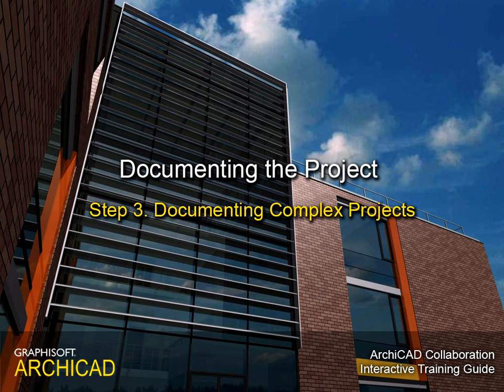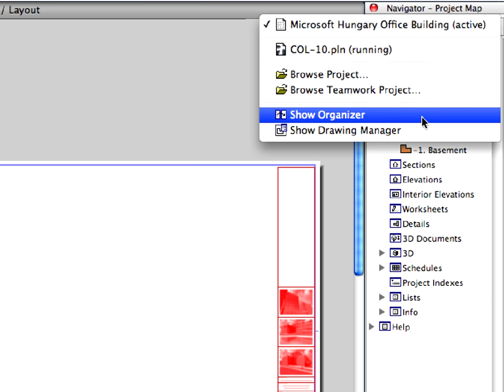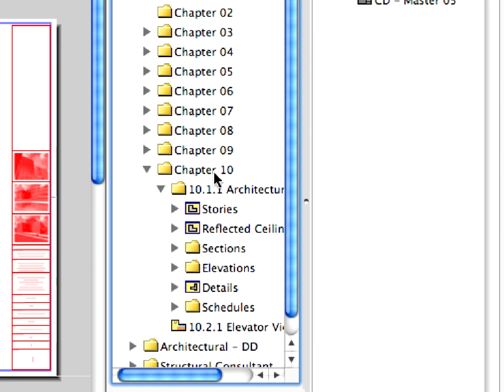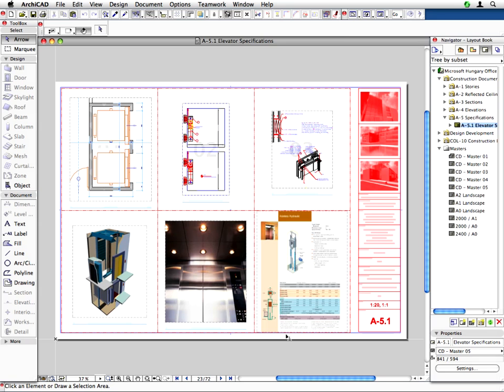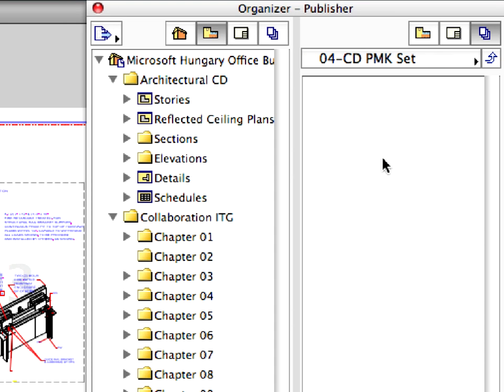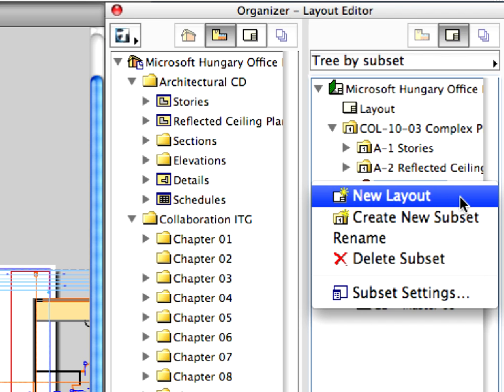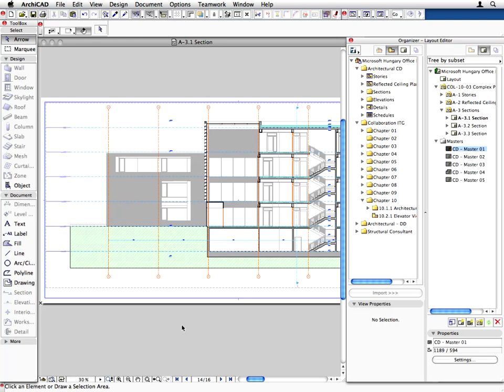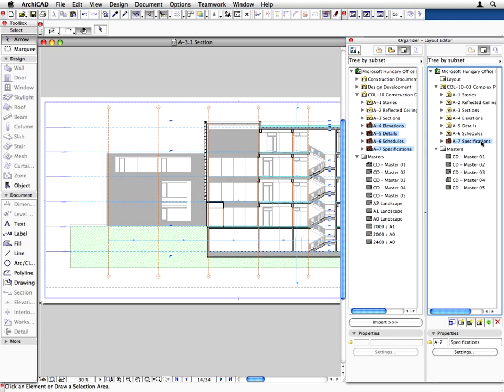ArchiCAD Collaboration Tutorial Part 2 INT - 10-3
In this movie: Documenting the project - Documenting Complex Projects